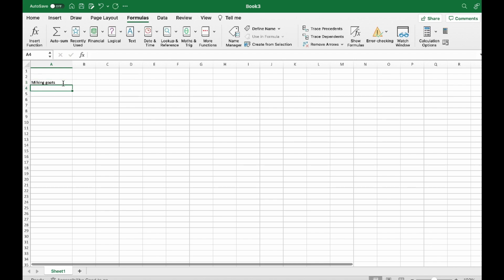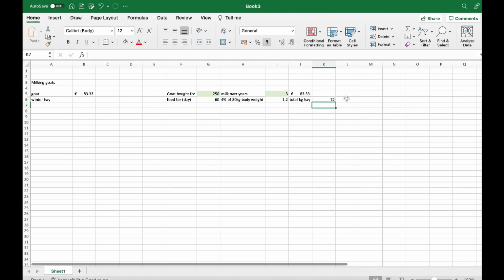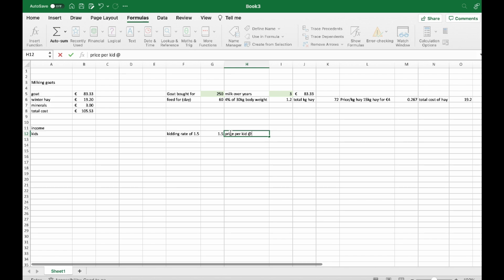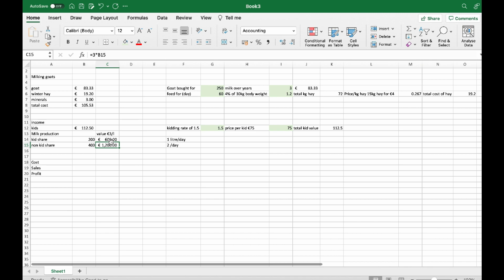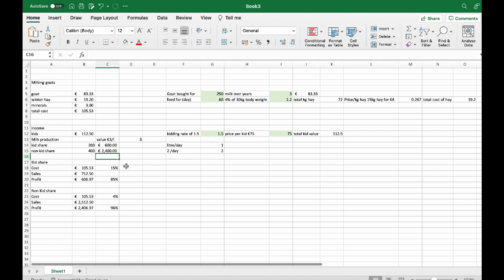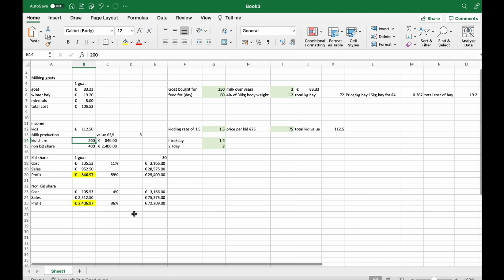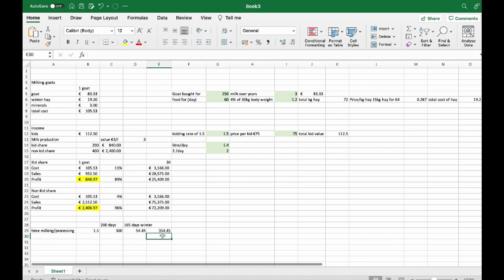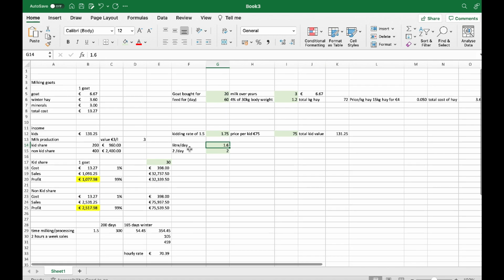Fail to prepare, prepare to fail!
Check out my online training on How To Automate Your Egg Mobile

I offer consultancy on all the enterprises I have at the farm see link for more details